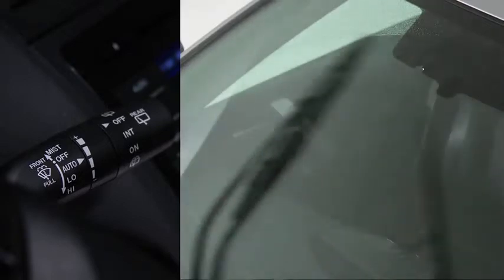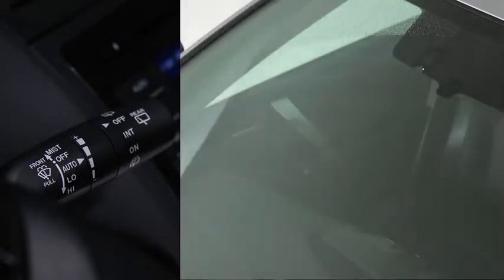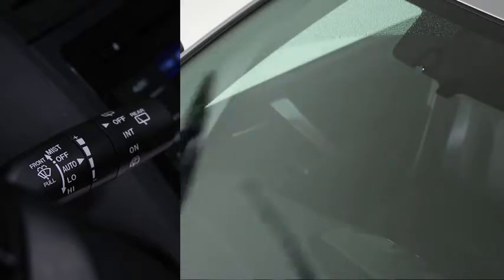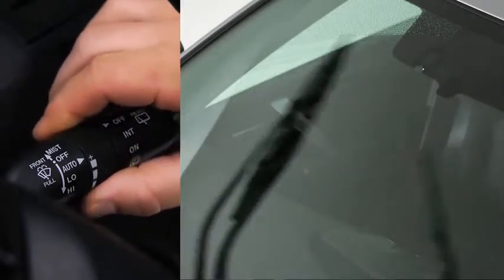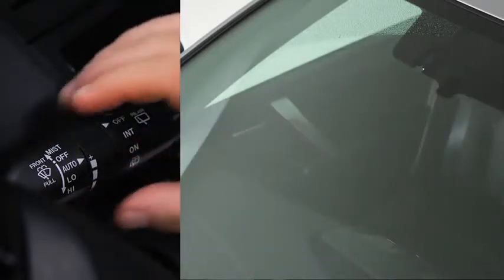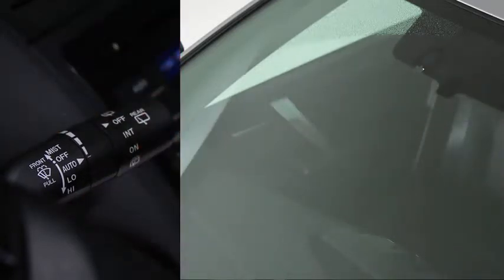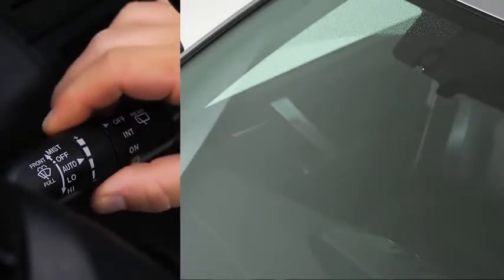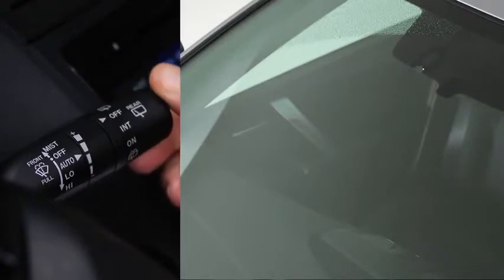2013 Mazda3 — Wipers Washers Rain Sensing Mazda USA